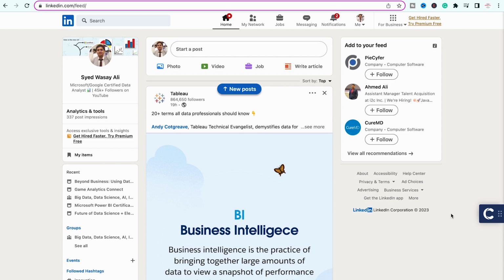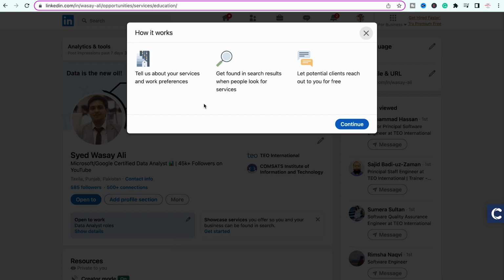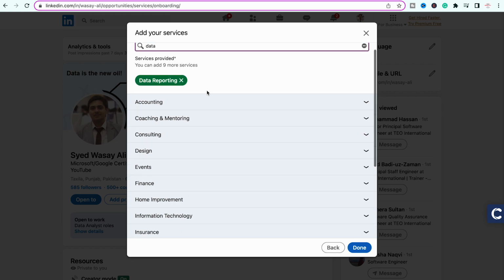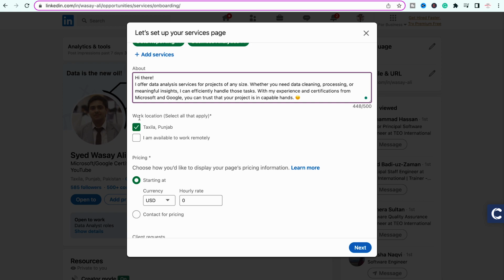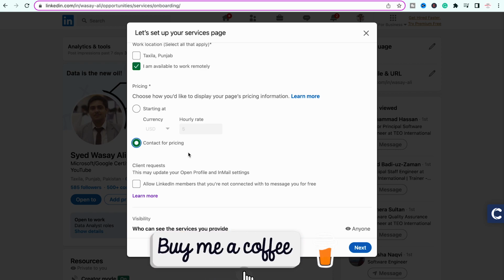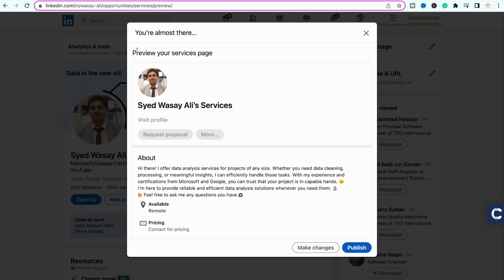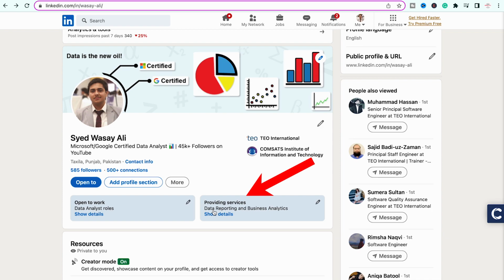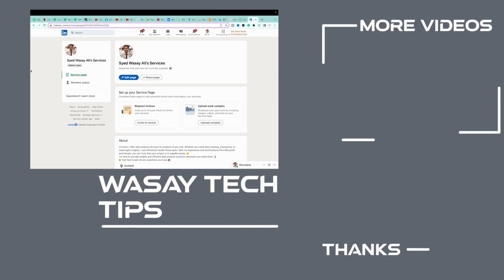How to Add Services to LinkedIn Profile 2023 🚀🚀🚀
Add Services to LinkedIn

🔧 Gear that I use:
🔨 Primary Camera:   Sony a6400
🔨 Lens:   Sigma 18-50mm f/2.8
🔨 Secondary Camera:   GoPro Hero 10 Black
🔨 Microphone:   Boya by-mm1

⏱ Timestamps
 00:00  Intro
 00:20  Open Your Profile
 00:43  What are Services?
 01:20  Add your Service Details
 04:06  Preview Your Services
 04:46  Outro
tags
linked in,
LinkedIn services,
linked in services,
linked in add services